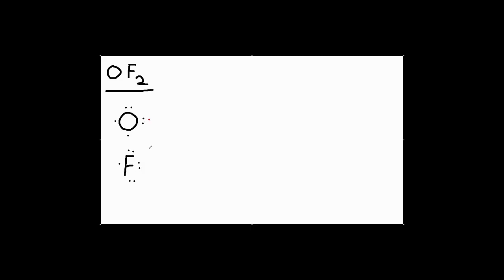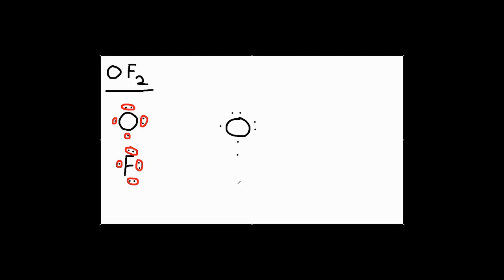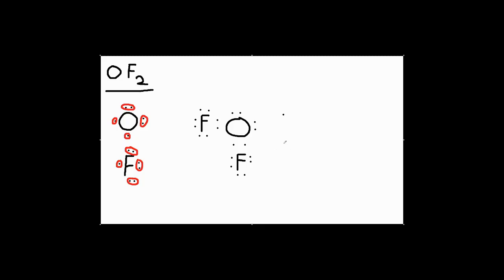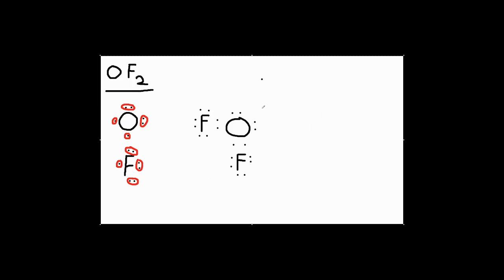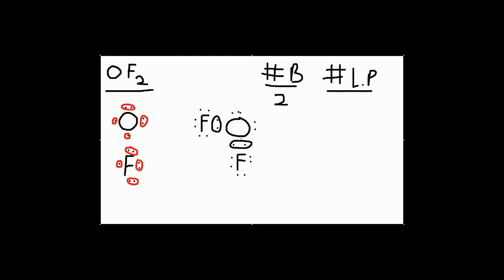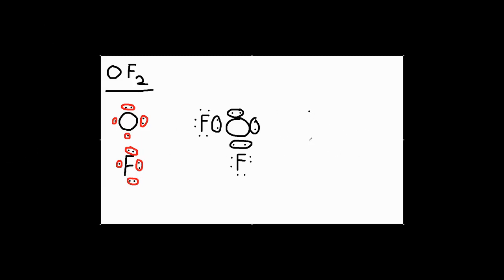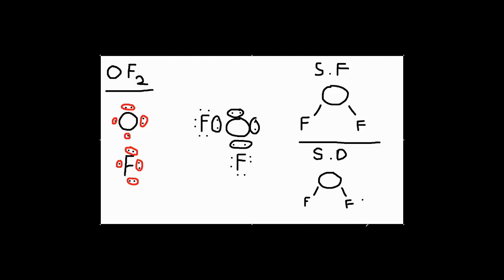Episode 1: The Bent Molecular Shape Explained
Welcome to Episode 1 of our Chemistry Series!
In this video, we break down the Bent Molecular Shape using simple explanations and clear visuals. You’ll learn how VSEPR theory, lone pairs, Etc!